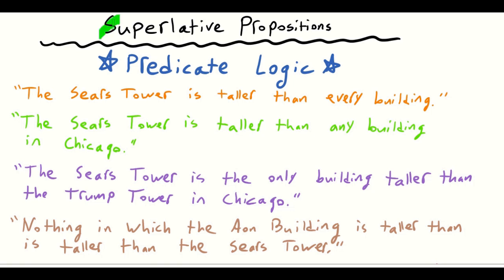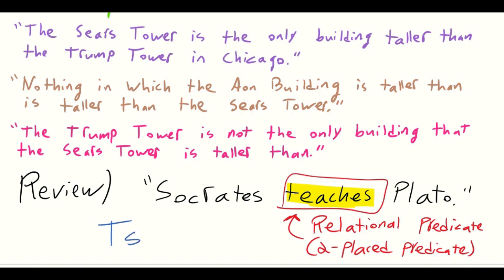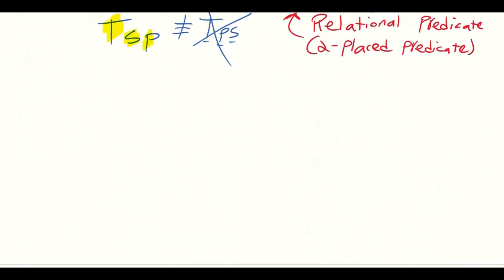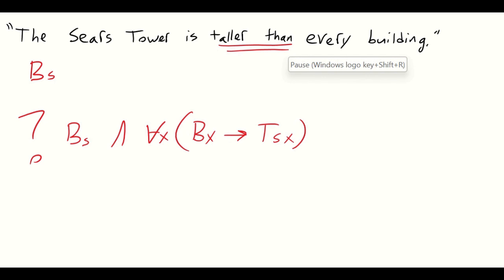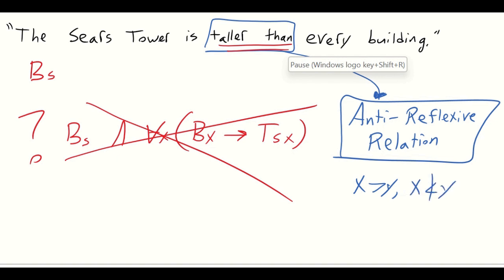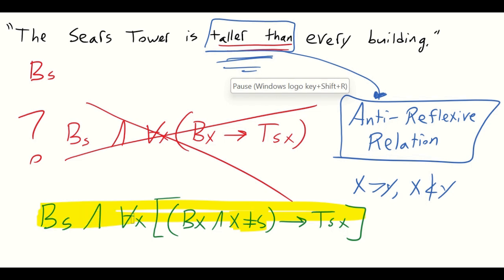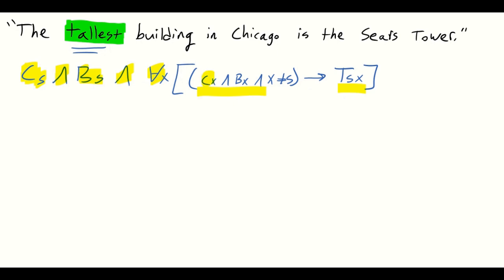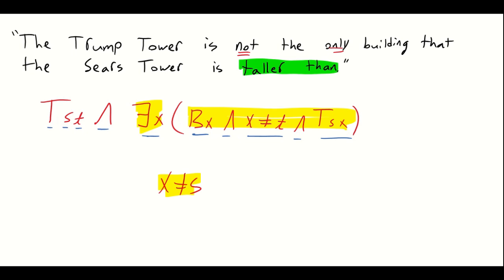Logic of Superlative Propositions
Superlative Propositions are Relational. Something is, e.g., claimed to be "greater than" or "smaller than" something else. To translate these propositions into Predicate Logic requires the use of the Identity Relation.

Please consider supporting my work this way. Thank you!